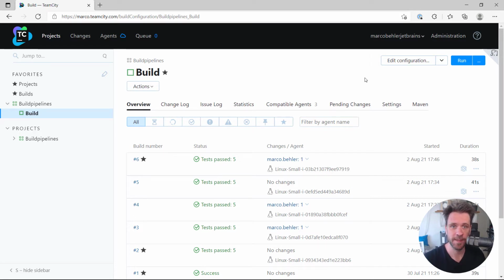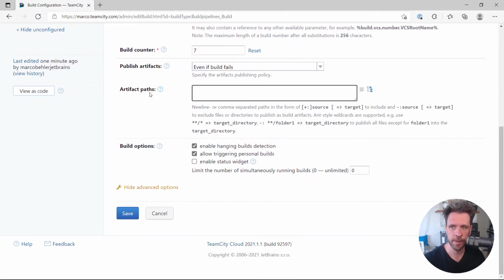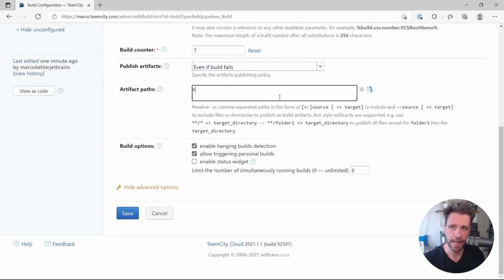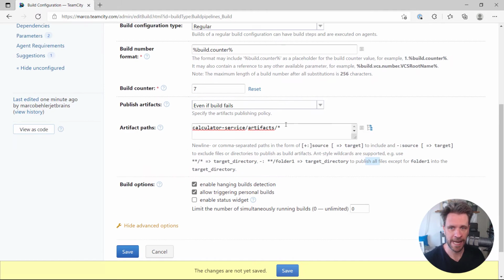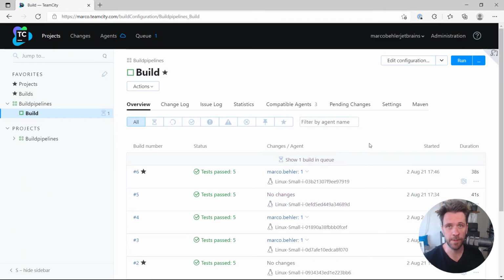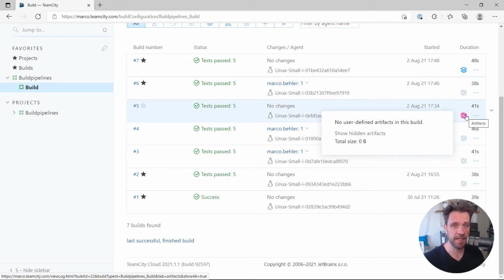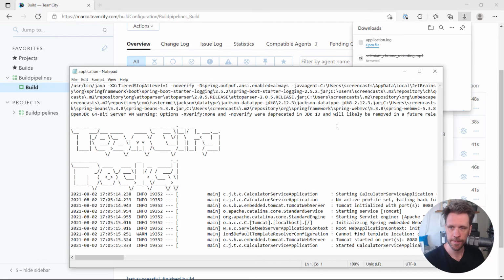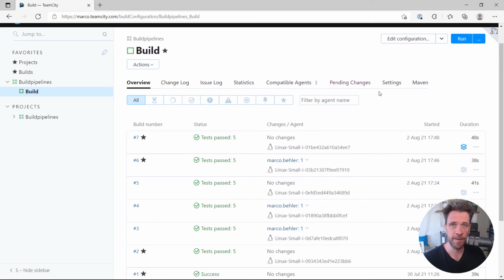TeamCity tutorial - How to work with artifacts (logs, graphics, binaries)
Producing artifacts and propagating them is an essential part of any CI/CD pipeline. Our example build produces several artifacts such as an application log and Selenium screen recordings. How do you get that uploaded as part of your CI/CD build in TeamCity?

This video touches upon configuring a build to produce and upload artifacts, running the build and then downloading the artifacts via the TeamCity interface.

0:00 Intro
0:21 Configuring an artifact path
1:19 Running the build with artifacts
1:48 Downloading artifacts